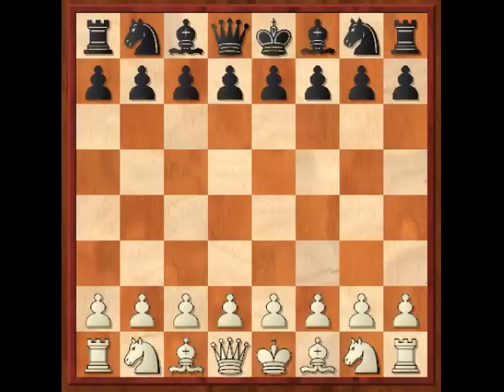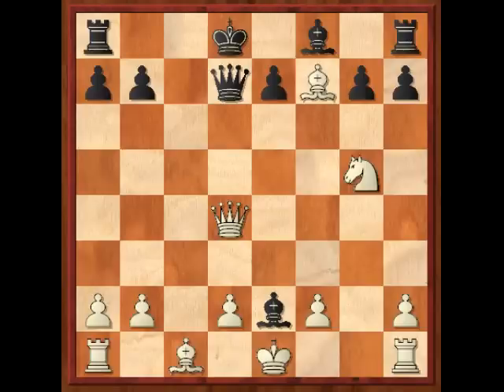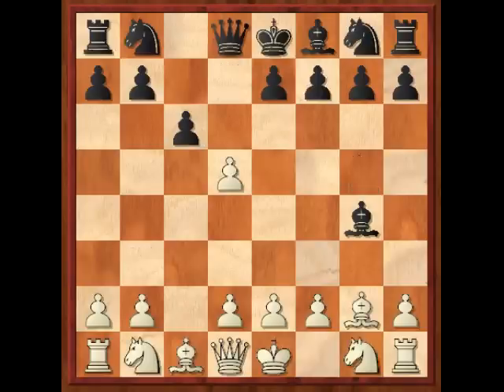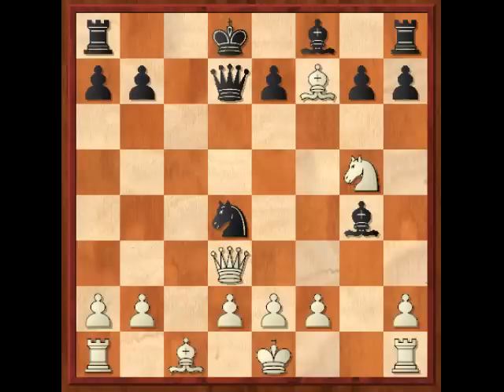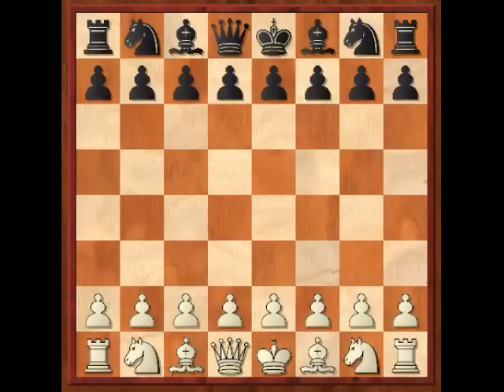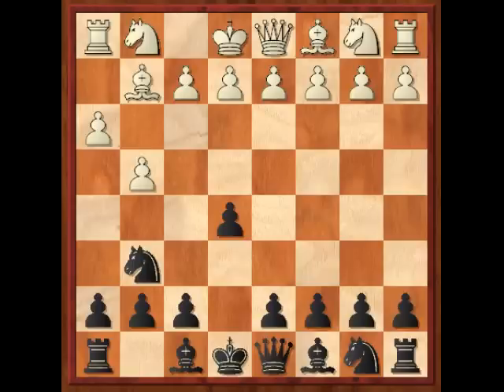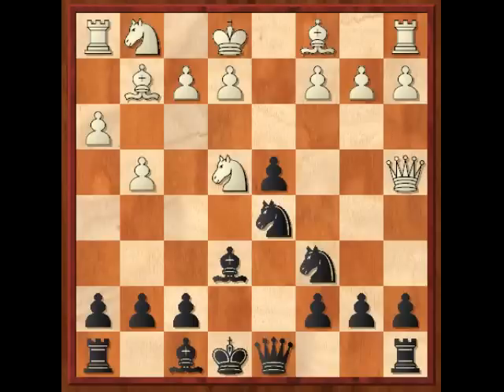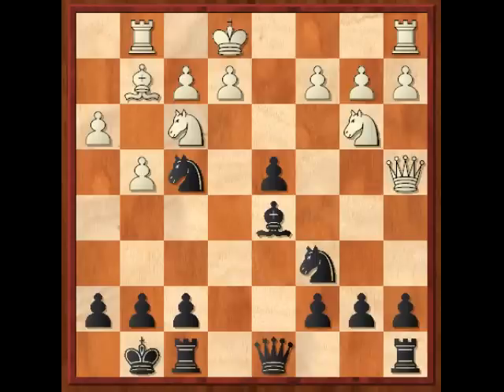How to Beat the Grob!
Advice on dealing with this annoying and dangerous opening.